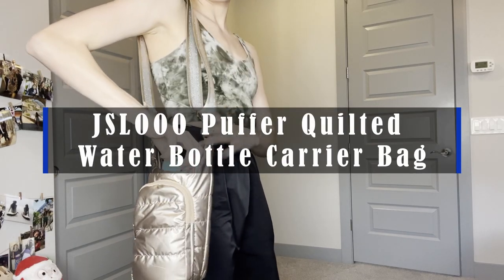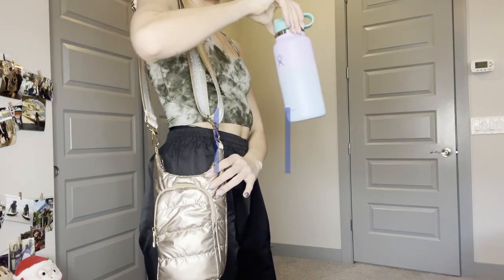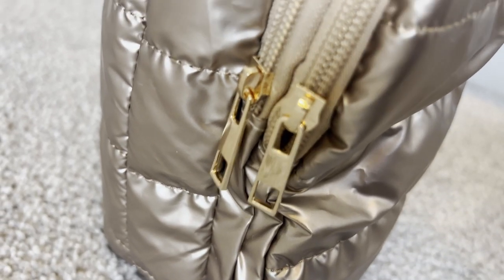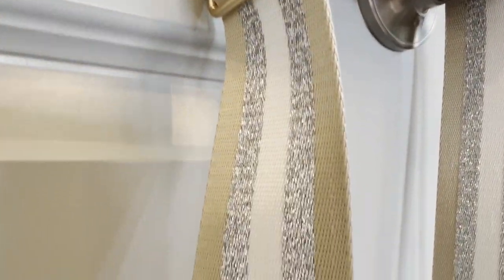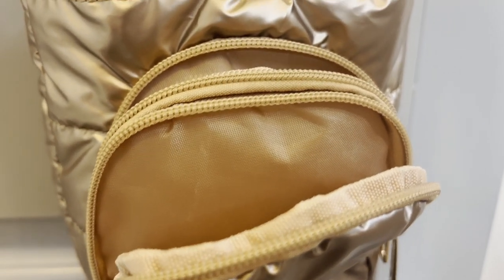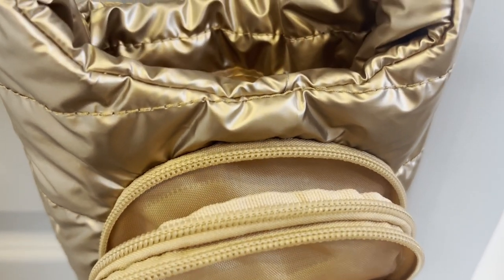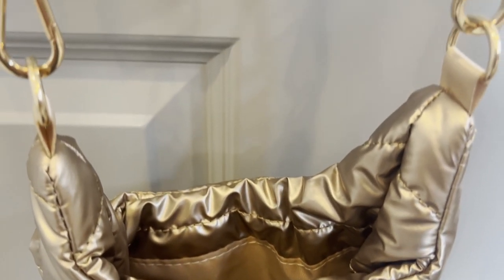JSLOOO Puffer Quilted Water Bottle Carrier Bag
This is the JSLOOO Puffer Quilted Water Bottle Carrier Bag from Amazon. (Amazon)

And if you love SAVING money, join our Amazon daily deals group!